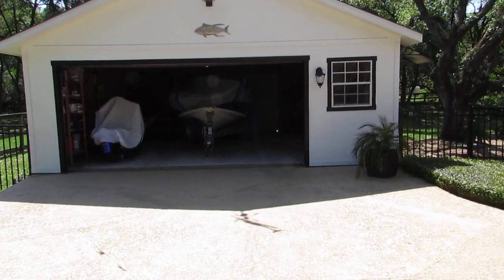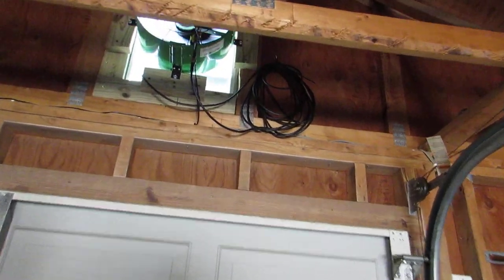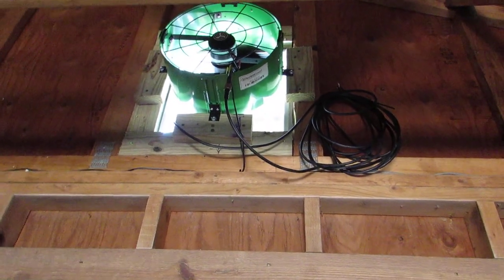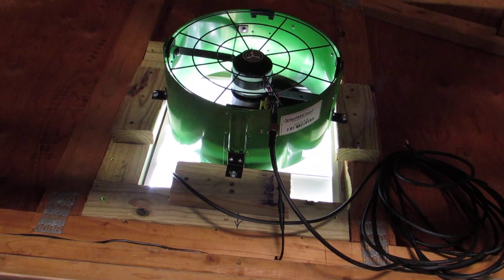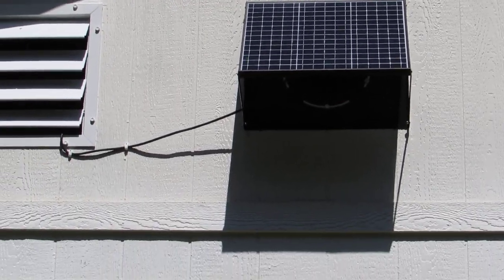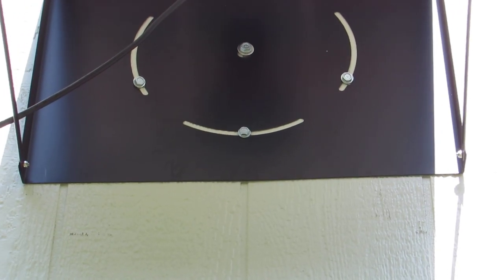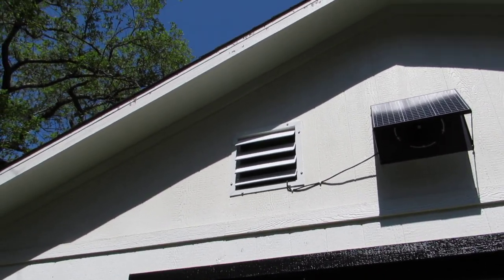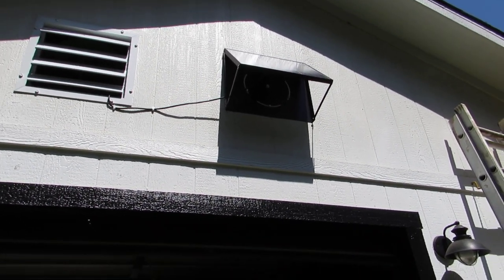Solar Powered Gable Mount Attic Fan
QuiteCool 30  Watt Solar Powered Gable Mount Attic Fan Demo Video. I would like to share this DIY video of the install of this solar powered exhaust fan I just installed. To see a full review please see the jamest review on Home Depot. Thanks for visiting my channel. Please ask a question if you have one. Thanks! Tex Man Again,  if you have any questions please ask them. Thank you very much. Jamest